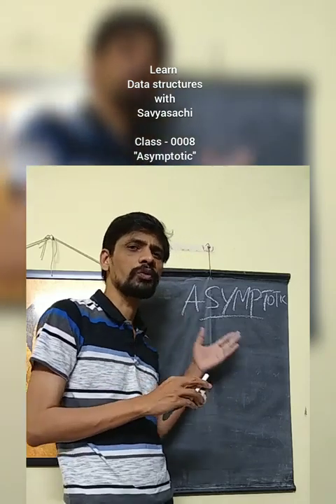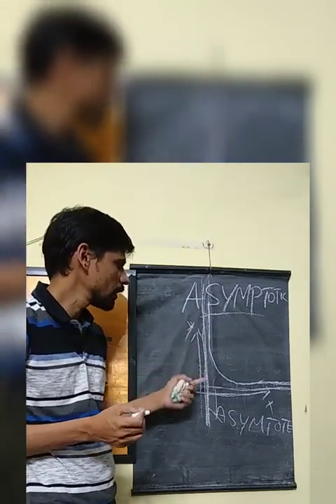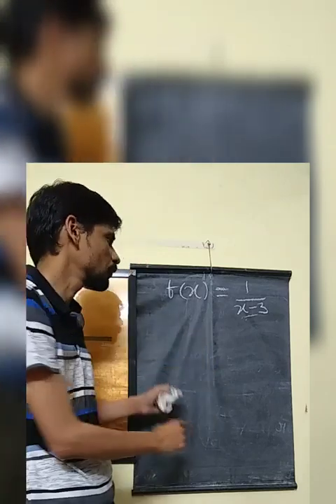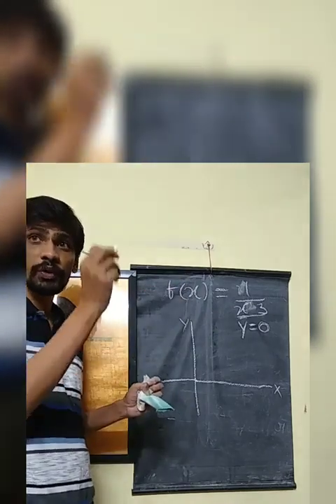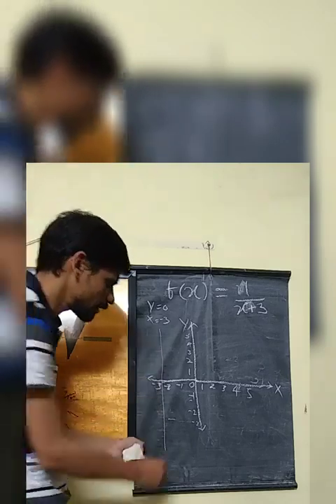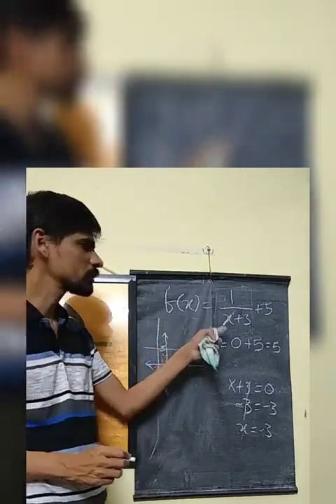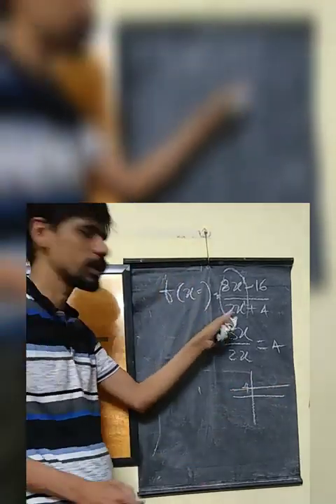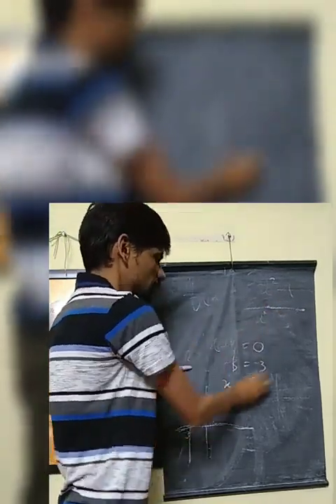Understanding Asymptotic Behavior and Finding Asymptotes in Data Structures | Class 08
In Class 08, we explore the concept of asymptotic behavior and how to find asymptotes of functions within the context of data structures. This session provides a detailed explanation of asymptotic definitions, their mathematical foundations, and practical applications in optimizing data structures. Join us for an engaging and informative class that will enhance your understanding of asymptotic analysis and its role in programming and algorithms.